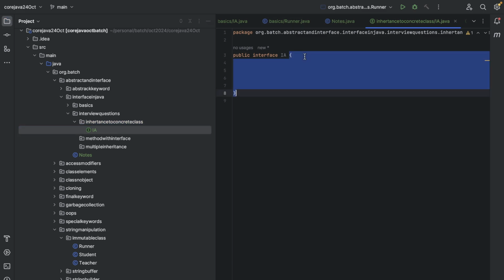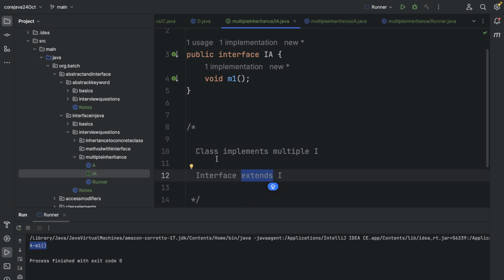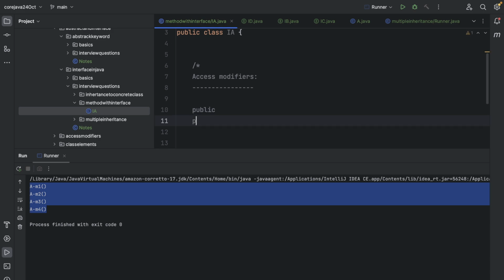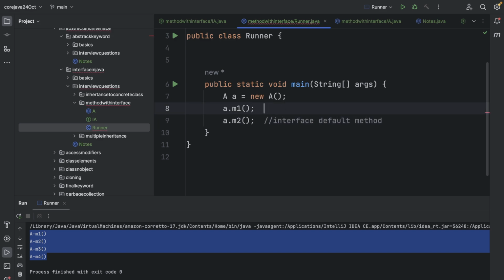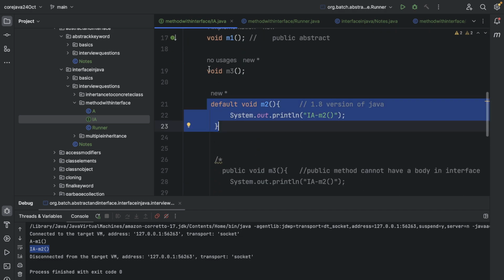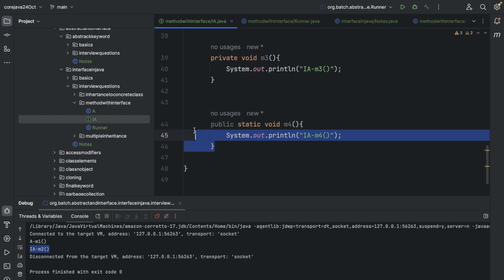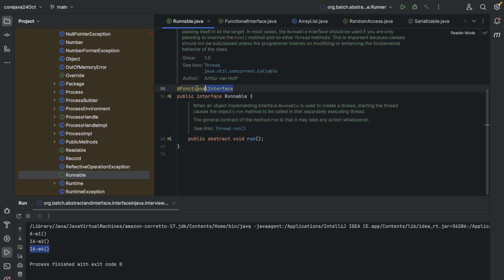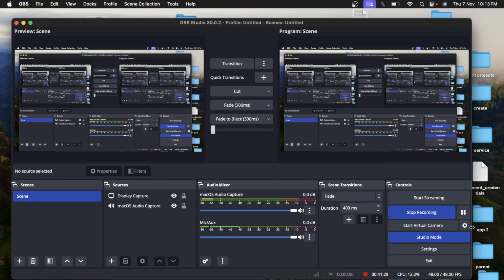Java :17 Interface Interview Questions